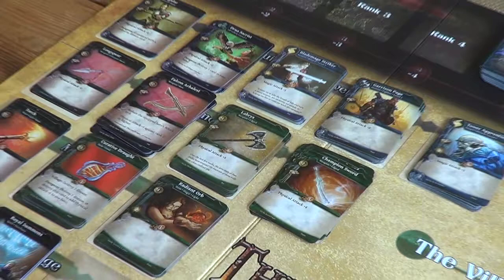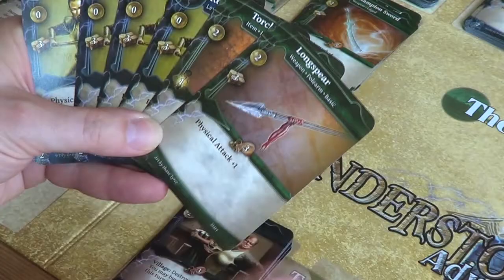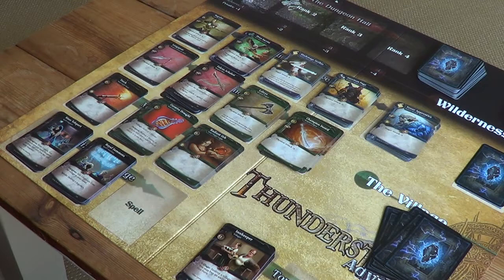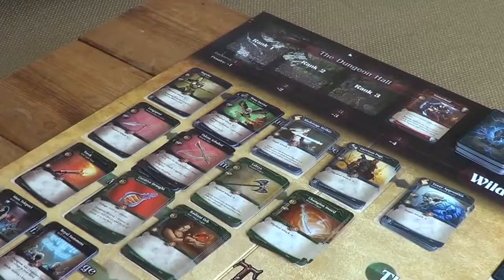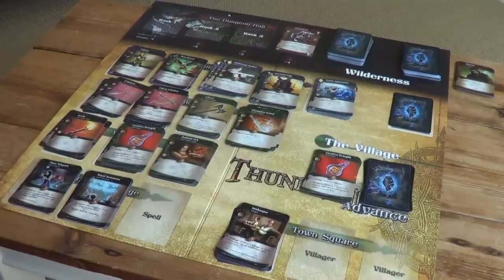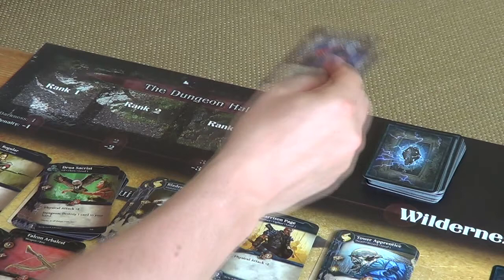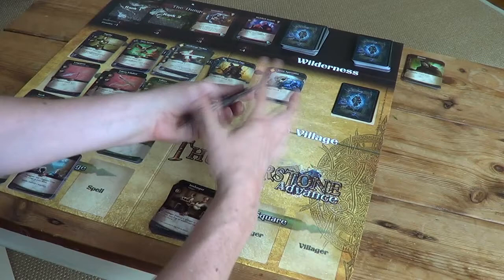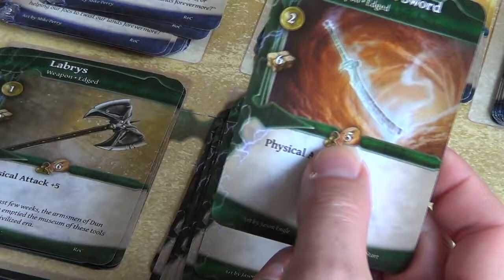Thunderstone Advance: EP02